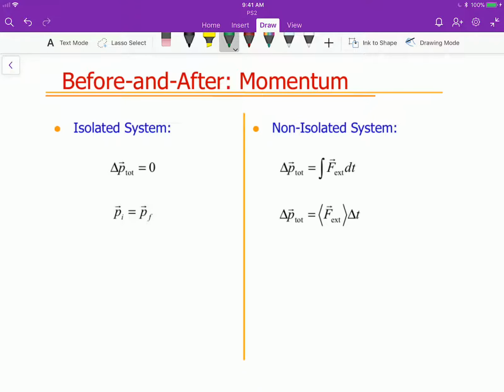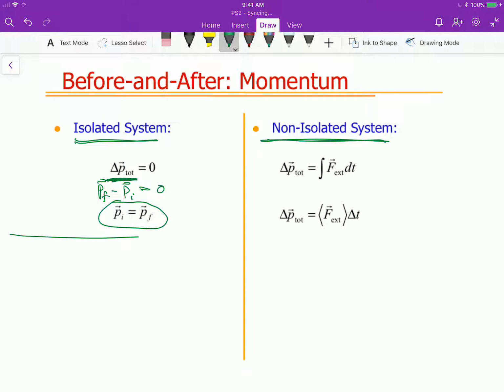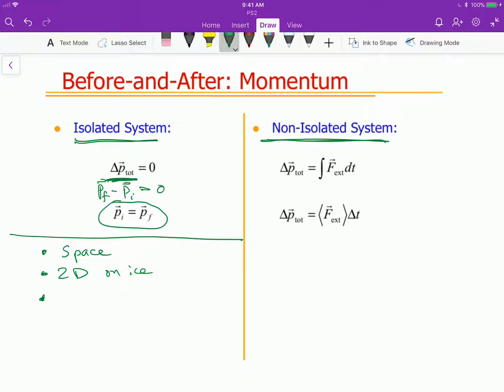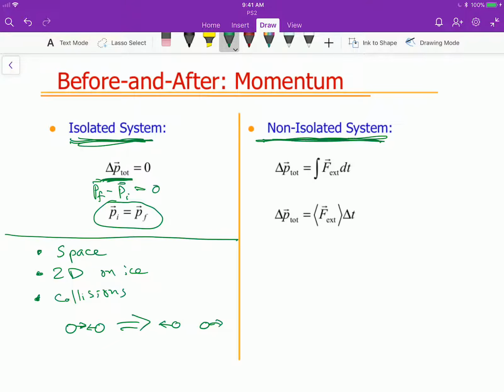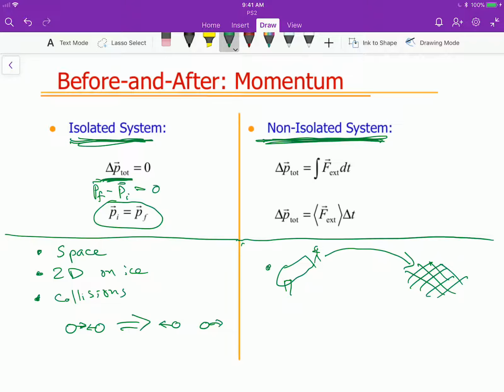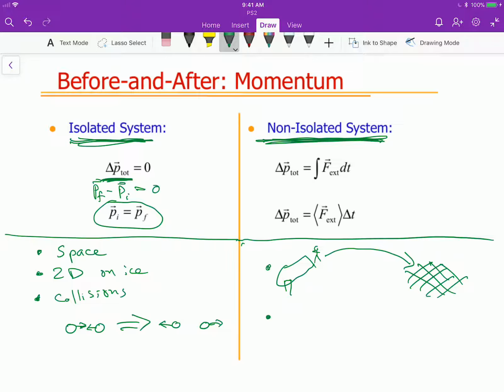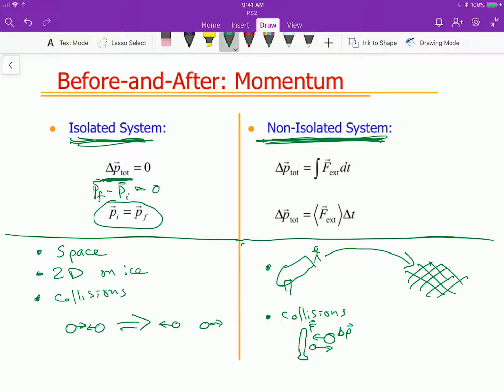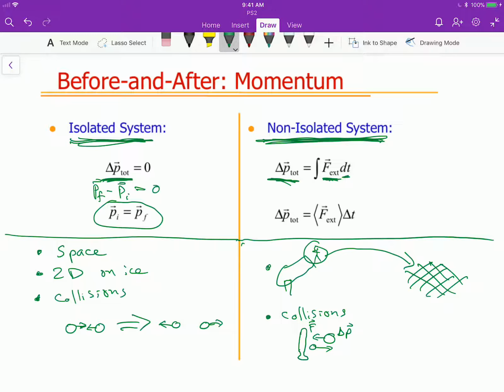before and after, momentum